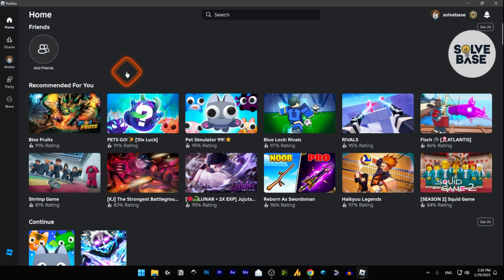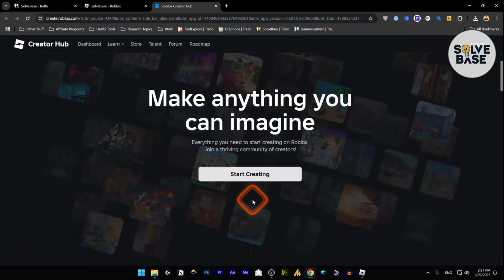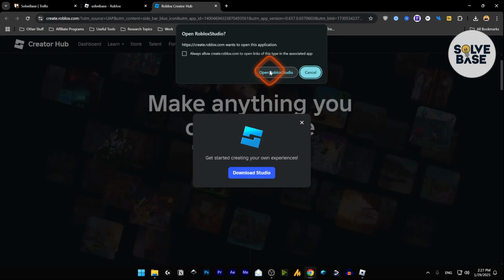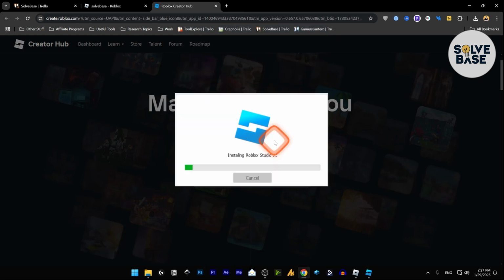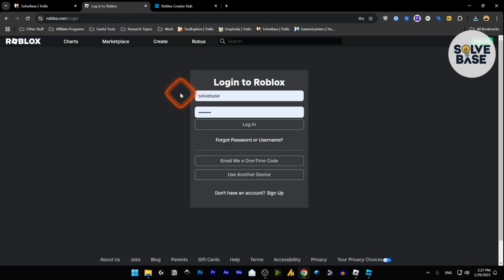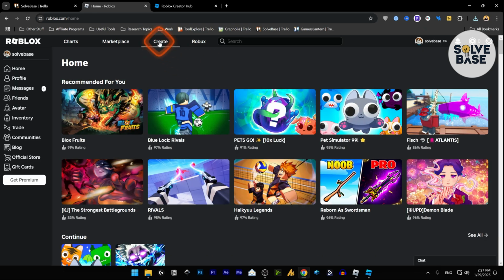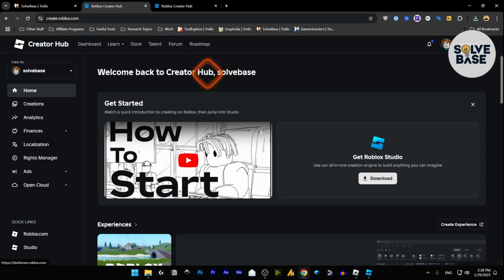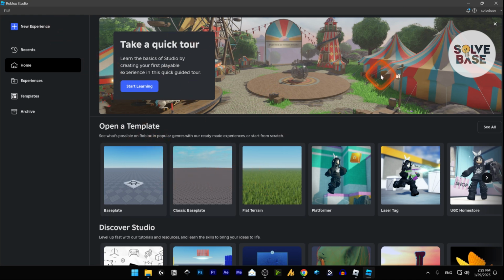How To Download & Install Roblox Studio on PC / Laptop (2025) | Quick Guide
In this video, I'll show you How To Download & Install Roblox Studio on PC / Laptop. It's a step by step guide on installing roblox studio version to your pc. Watch till end.

🔥 Recommended Product (ExitLag): ExitLag allows you to reduce your ping and make your gaming experience smooth online.